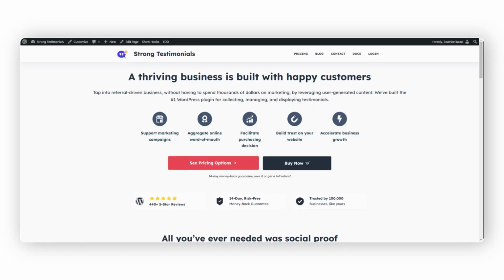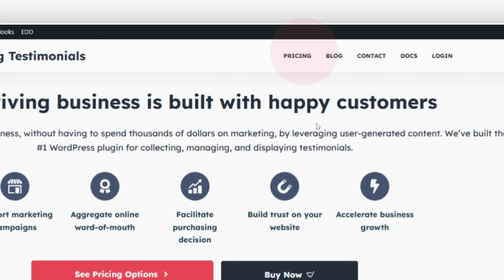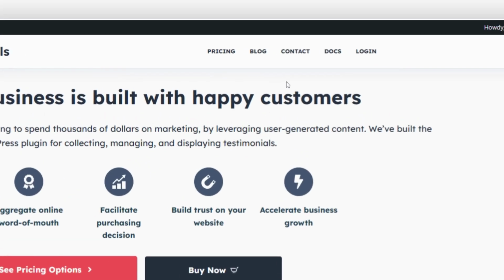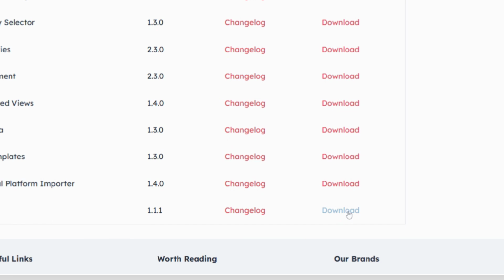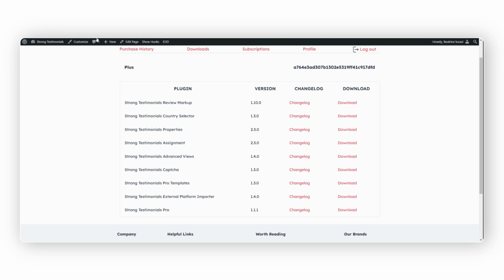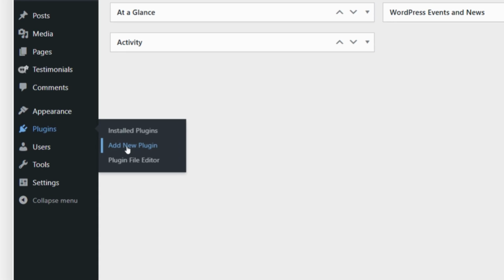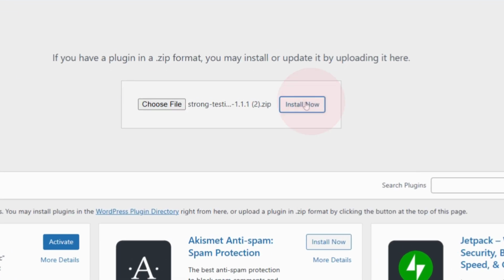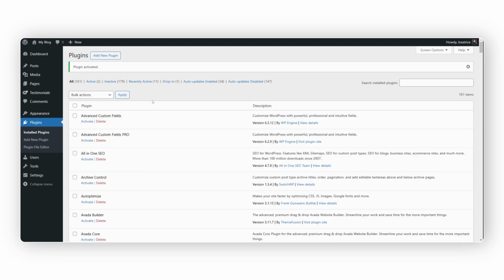How to Install Strong Testimonials Pro in WordPress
Want to unlock premium features and add-ons in Strong Testimonials? In this tutorial, we’ll show you how to install Strong Testimonials Pro in WordPress, step by step. Learn how to upload and activate the Pro version so you can start using advanced features and add-ons to showcase testimonials on your website!

Want to try Strong Testimonials?